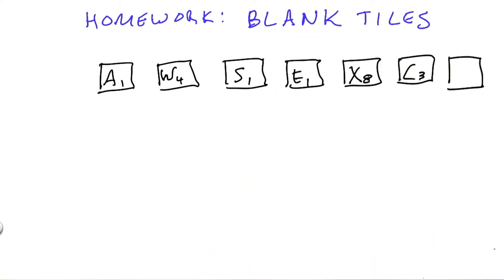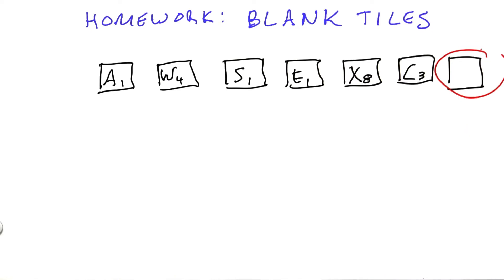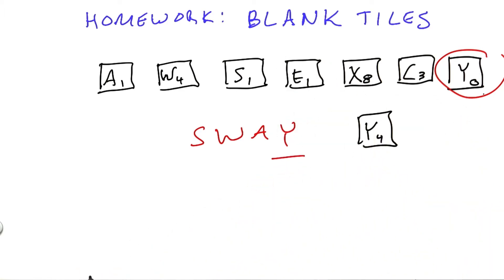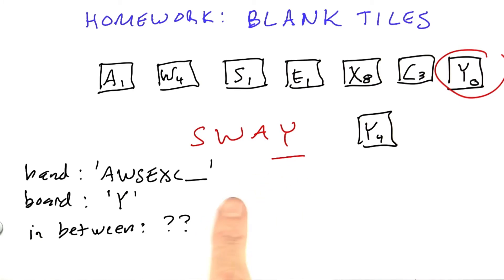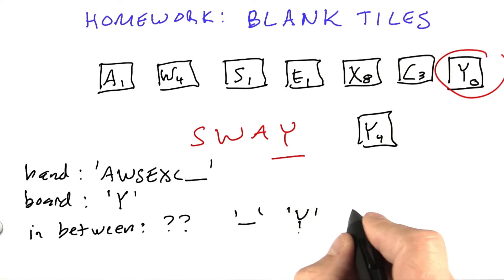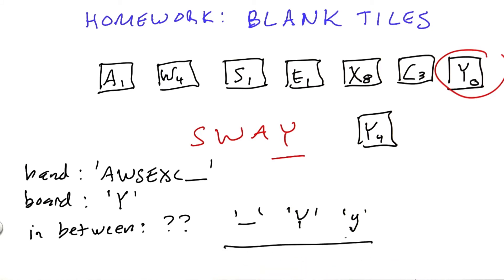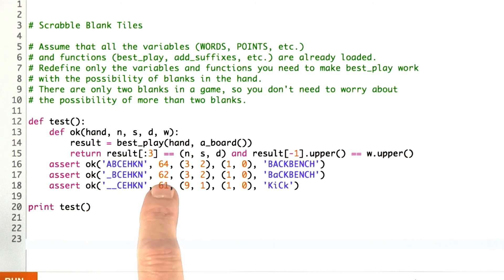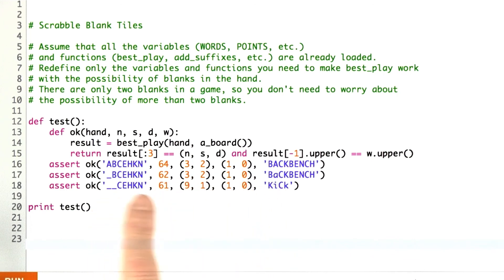Blank Tiles - Design of Computer Programs